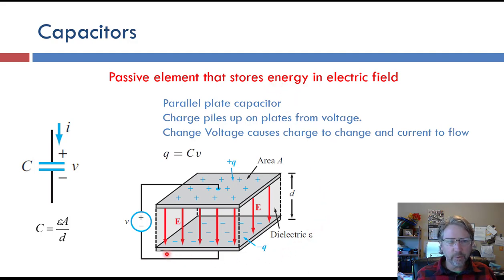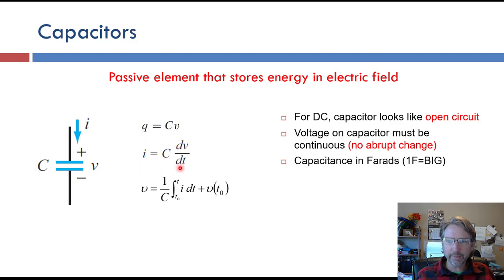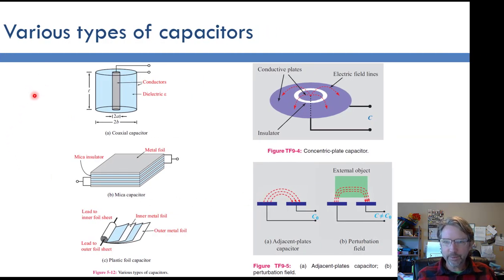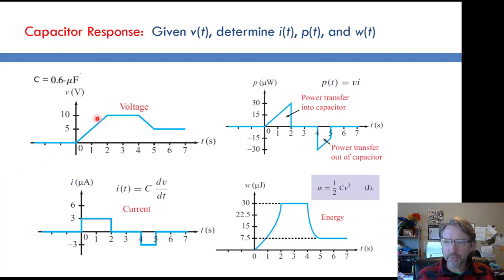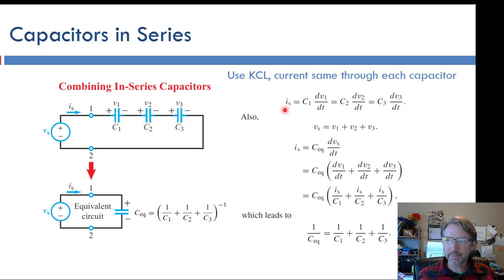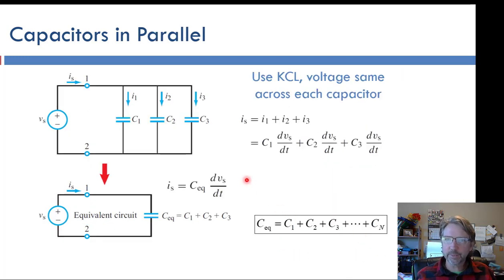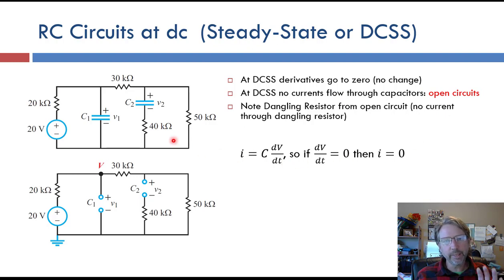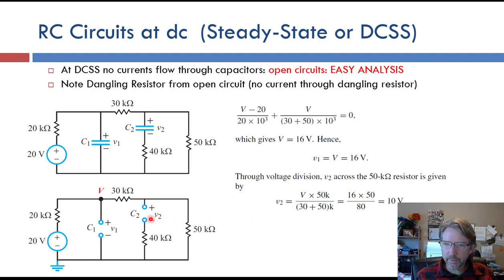M05 L01 Capacitors